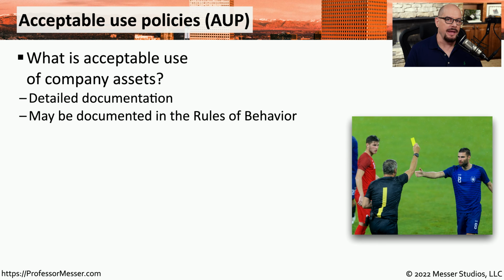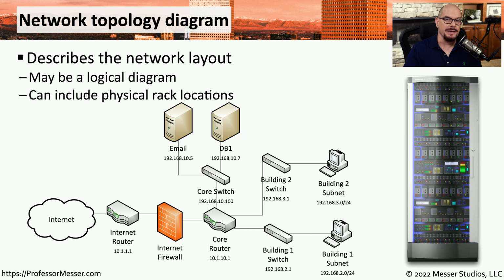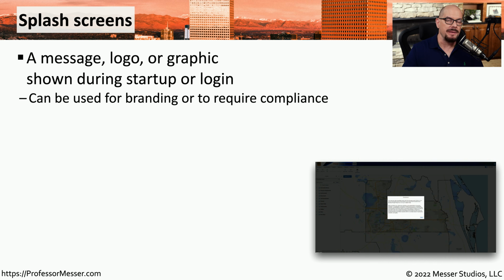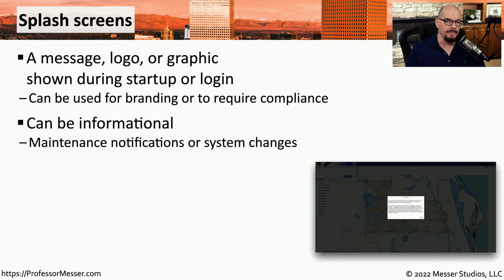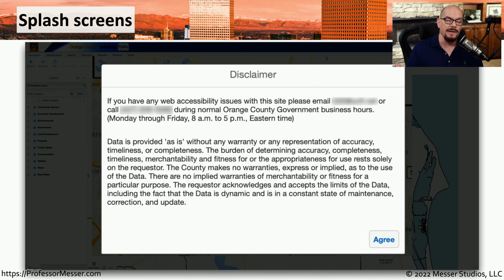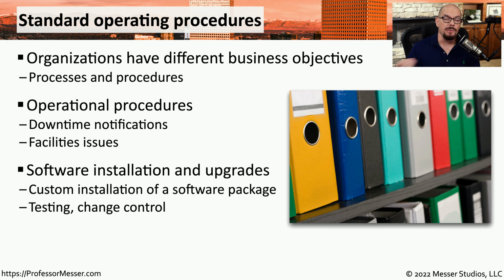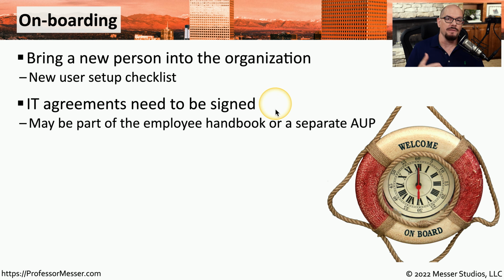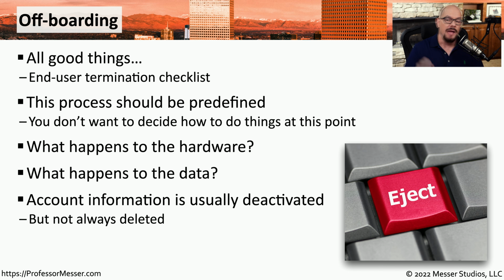Document Types - CompTIA A+ 220-1102 - 4.1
The importance of documentation cannot be overstated. In this video, you’ll learn about acceptable use policies, network diagrams, splash screens, incident reports, and much more.